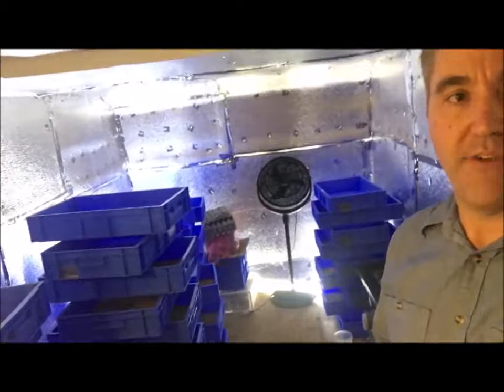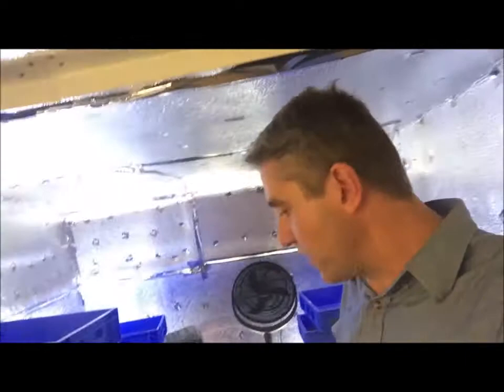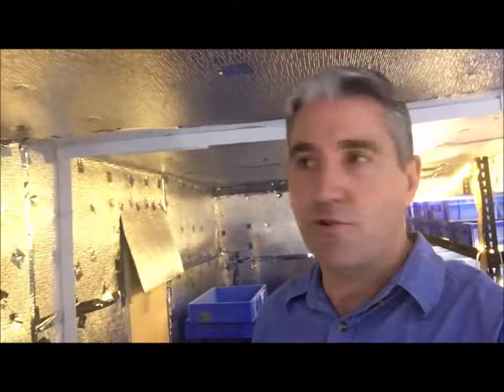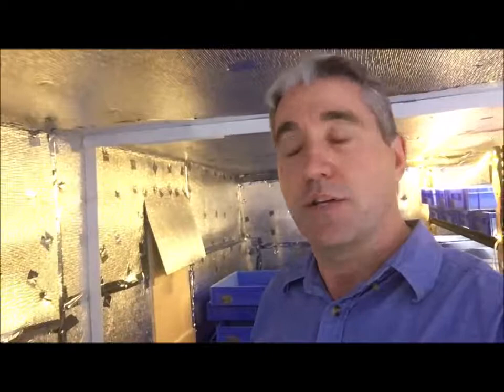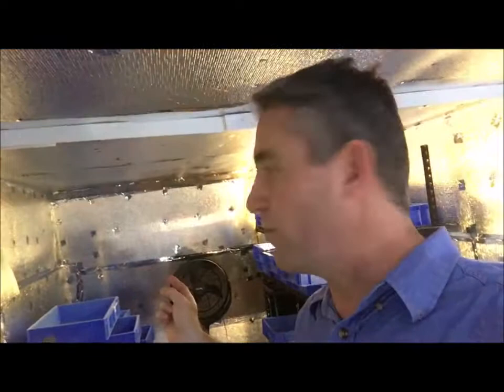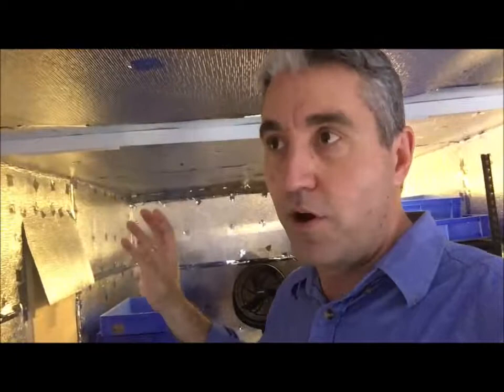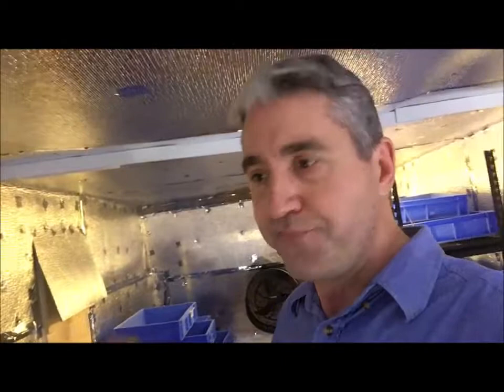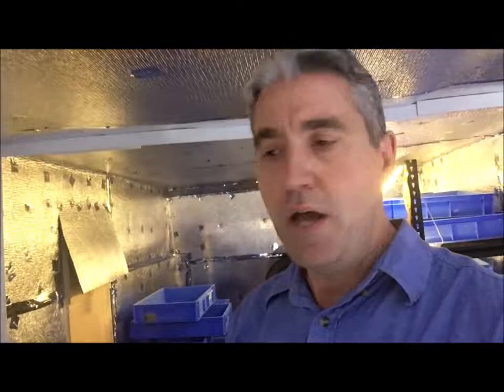Caravan Insect Farm is Nearly Finished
We have finished renovating the caravan insect farm and are now fitting it out. 110 mealworm trays arrived this week and we now about to build shelving and finishing climate control (ventilation, circulation, humidity and temp controllers).

Spring has arrived early this year and now busy selling stock to wildlife rescue who have spring baby animals on the go. We have closed the lifecycle and are now selling all sizes for mealworms, crickets and cockroaches.

So much done. the finish line is close. Got hundreds of videos to edit for the webinar series on how to build and run a insect farm...not as fun as building but it will be such a great resource for those of you who want to earn income from home...